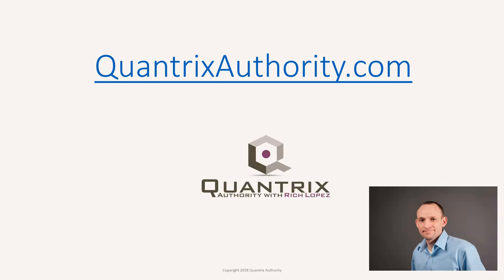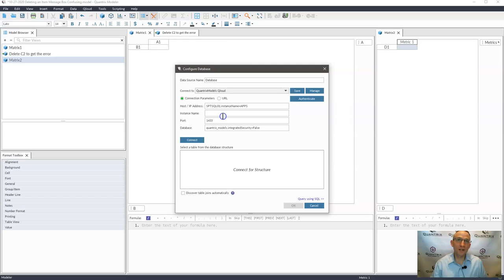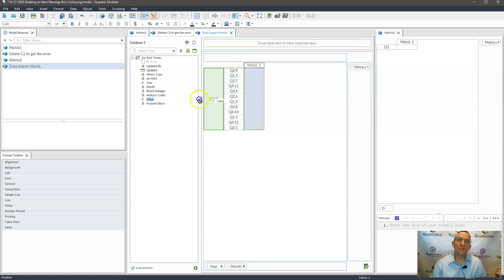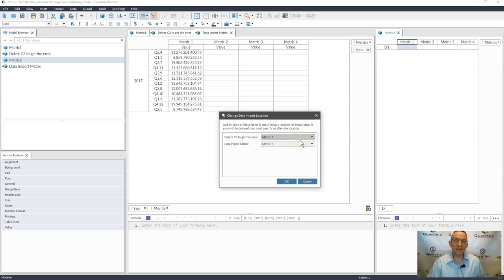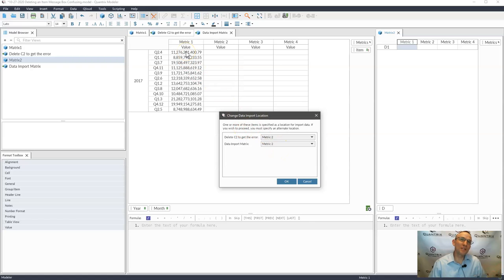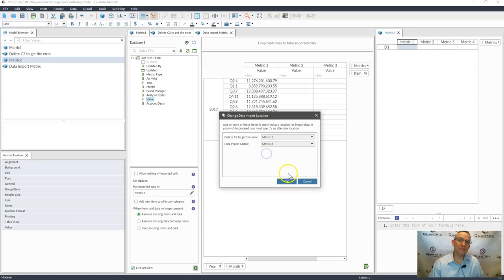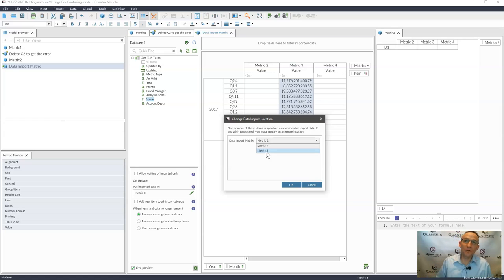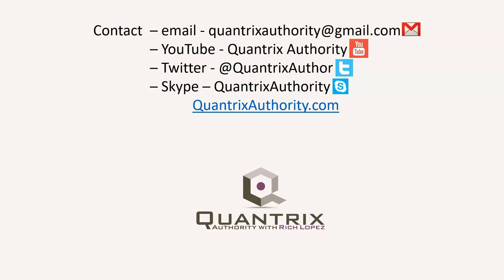Learn Quantrix Modeler: Change Data Import Location Popup, Huh? 0322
Change Data Import Location
One or more of these items is specified as a location for import data.  If you wish to proceed, you must specify an alternate location.